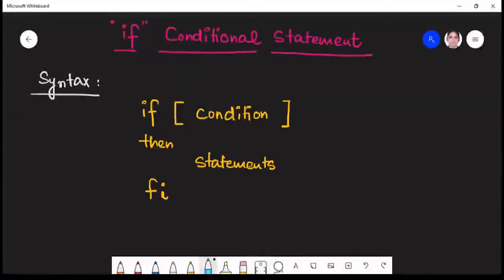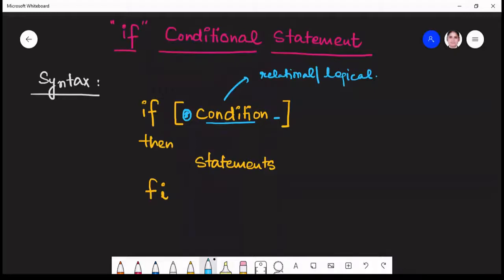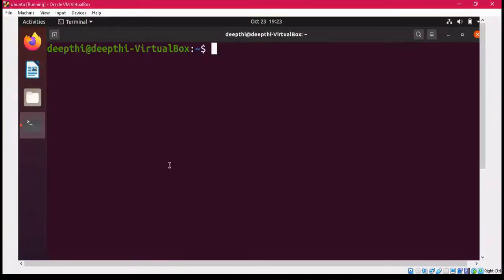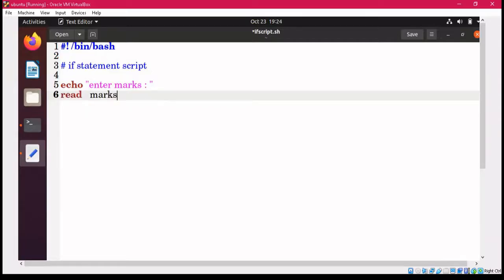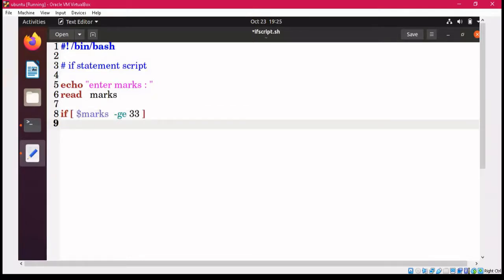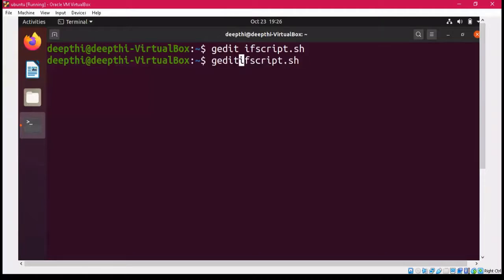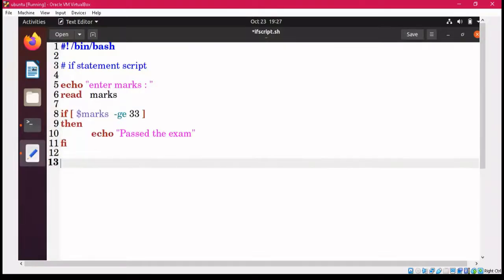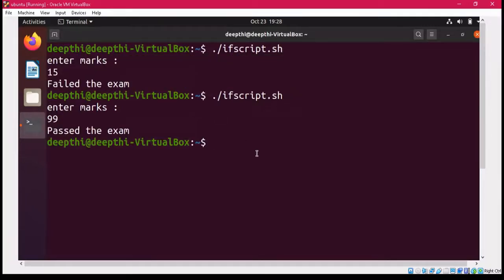13. if Condition Shell Script | Shell Scripting Tutorial for Beginners